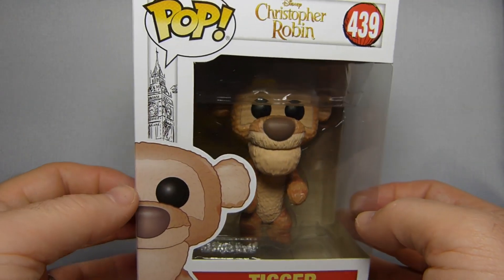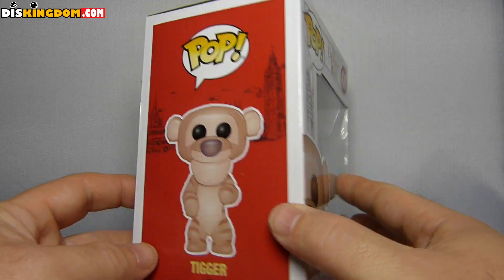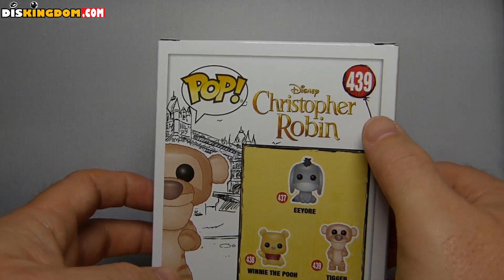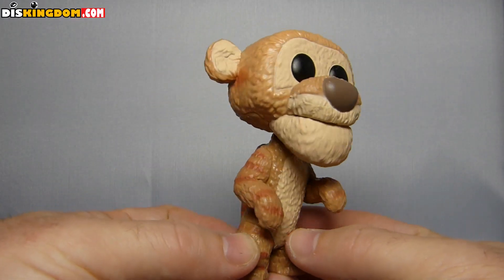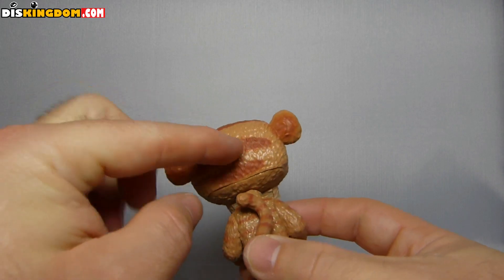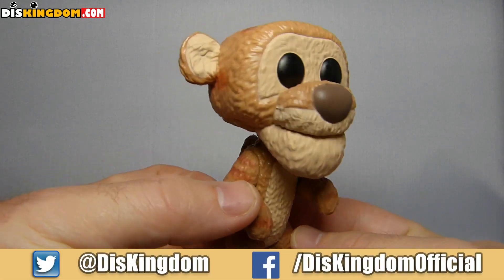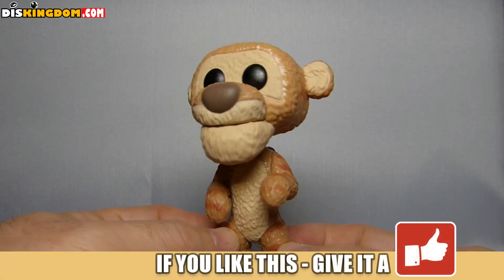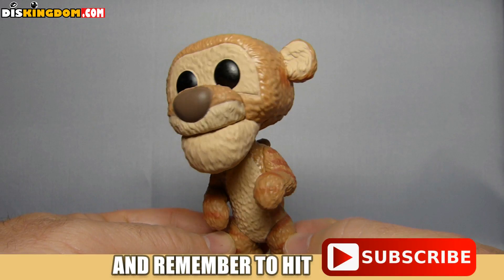Tigger | Christopher Robin Disney Funko Pop Vinyl Review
In this video review, I share my thoughts on the new Tigger Pop Vinyl from Funko, which is part of the Disney's Christopher Robin wave.

SUPPORT DISKINGDOM